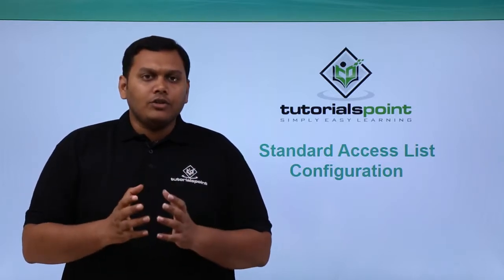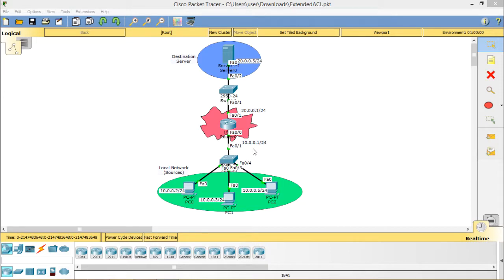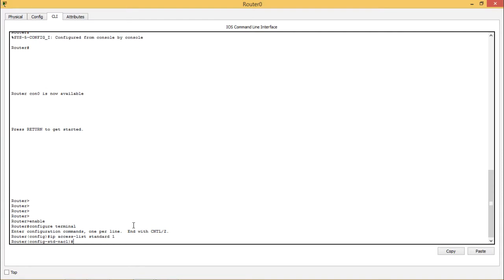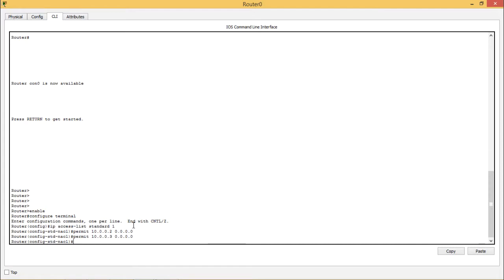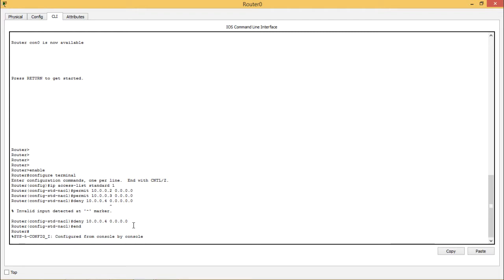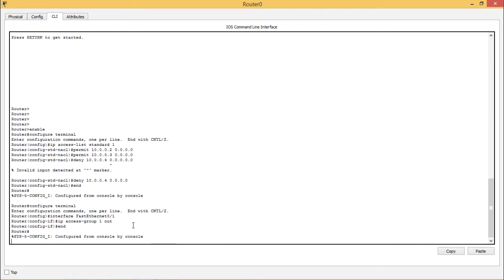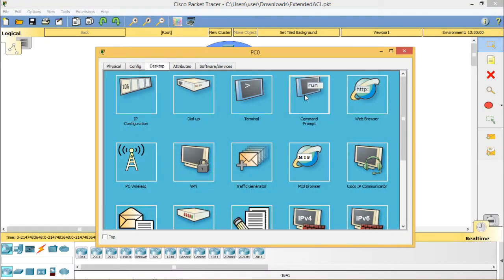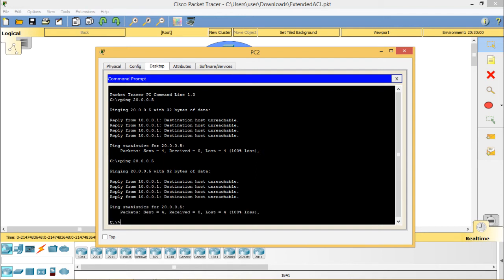Standard Access List Configuration